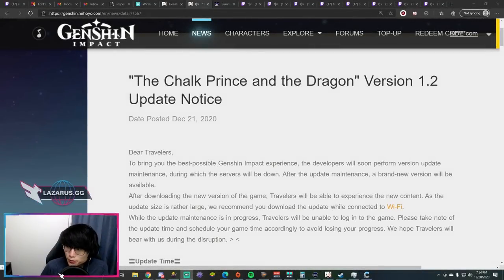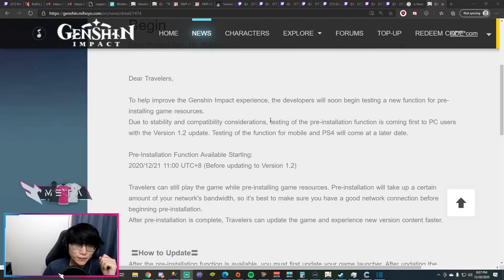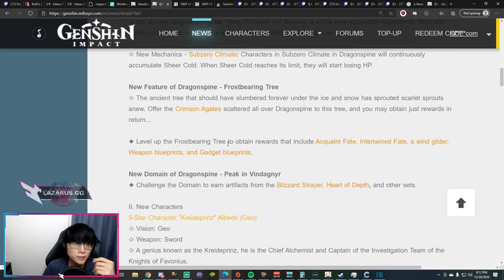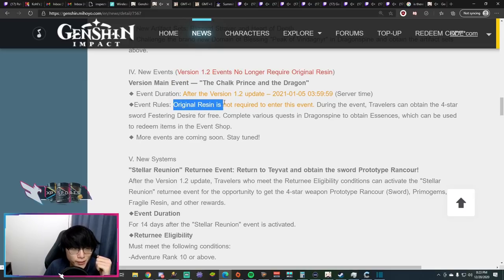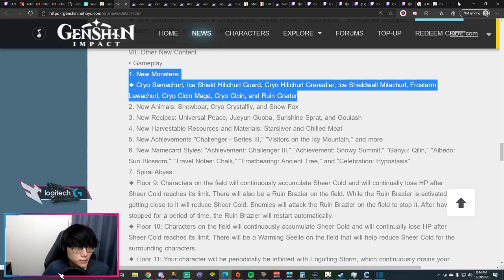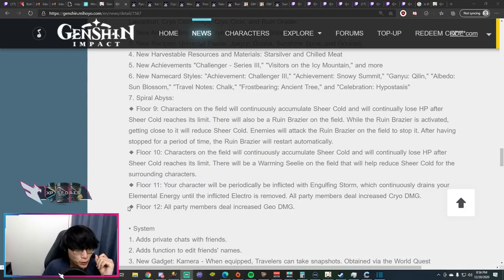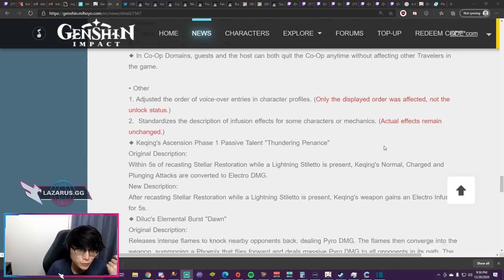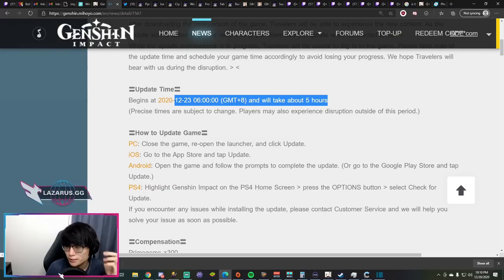Official Genshin Impact 1.2 Update Time & Date w/ New Details!!!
Press "Show More" for Links.

GENSHIN IMPACT is a free to play game now released on PS4/PS5, PC, Android, & IOS Devices. Nintendo Switch Release Date Unannounced.